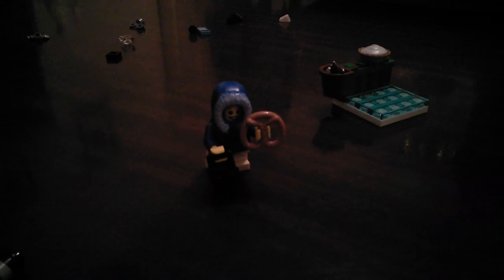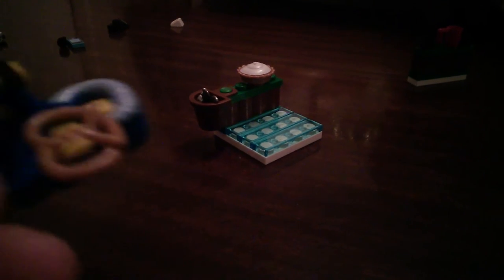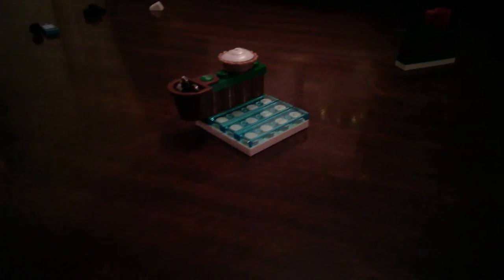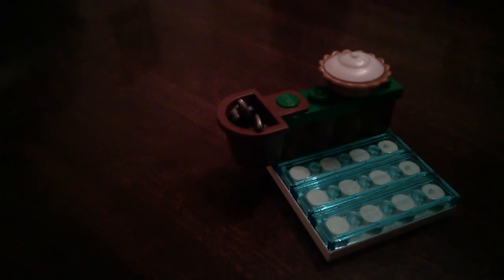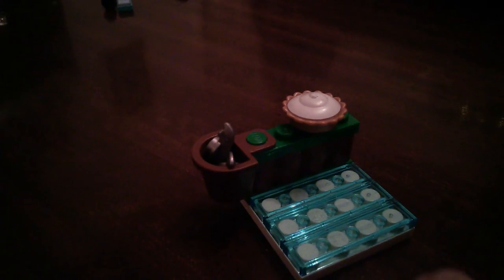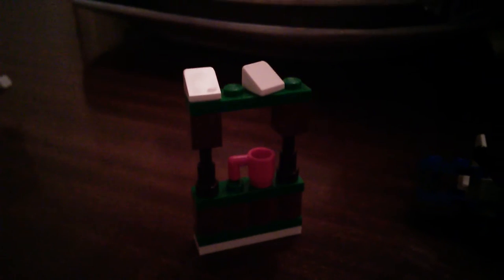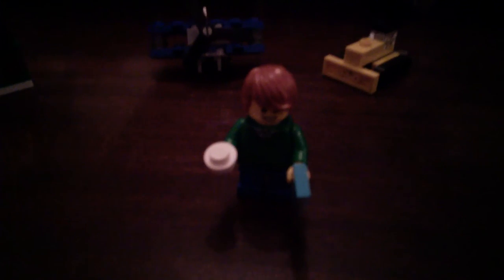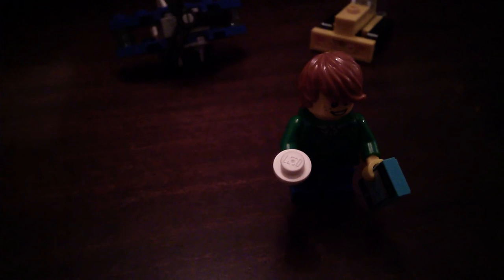Lego city advent calendar 1-7